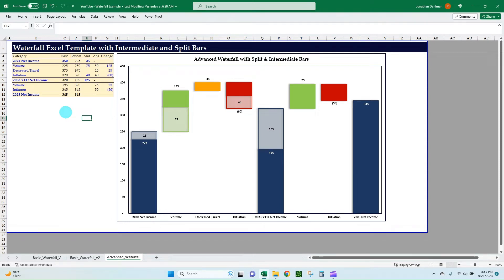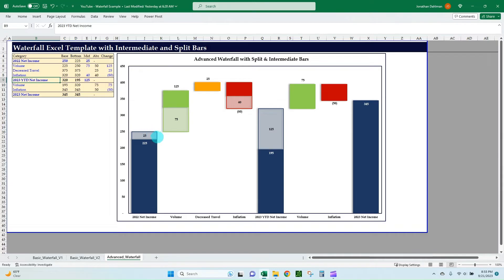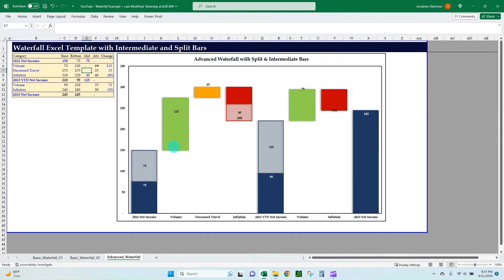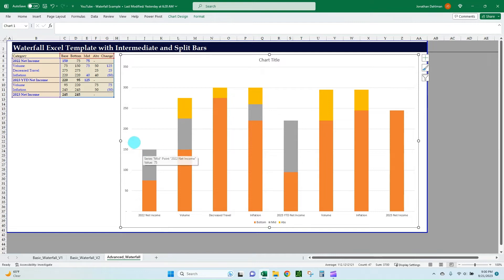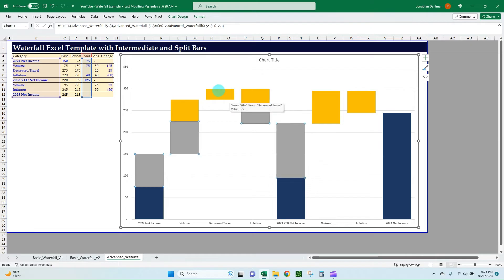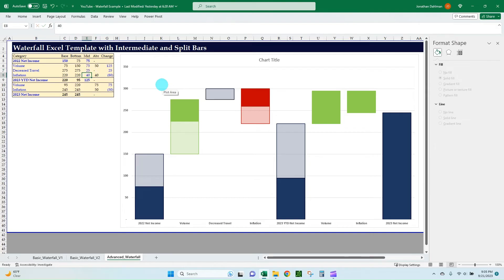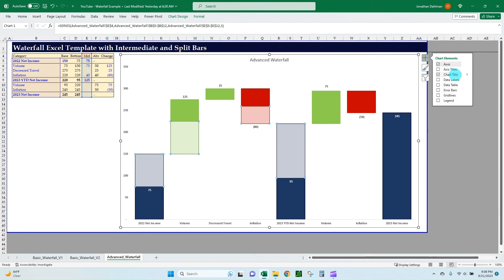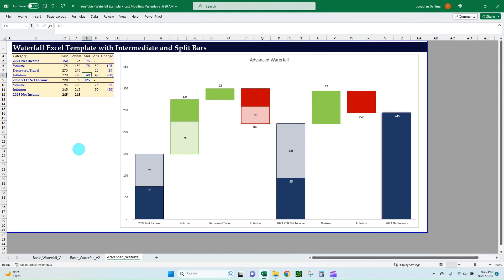How to Create an Advanced Waterfall Chart in Excel with Split Bars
In this video I am going to show you how to create an advanced Excel Waterfall Chart Template with Intermediate Totals and Split Bars.

This visually appealing waterfall chart works great for creating an appealing variance analysis chart. I will cover how to set up the data table for creating the waterfall stacked column chart and how to incorporate split and intermediate bars into the chart. The waterfall chart template works for negative and positive movements and allows for the addition or subtraction of however many buckets you need to display. After watching this video you will be able to answer the question of how to create a waterfall chart with intermediate sub-totals and split bars in excel.

***Timestamps***
0:00 Introduction and Overview
2:00 Creating Data Table and Formulas for Chart
6:30 Inserting Stacked Column Chart for Waterfall Chart Template
10:30 Formatting Split Bars in Waterfall Chart
12:46 Adding Data Labels to Chart to a Waterfall Chart
15:58 Conclusion and Final Thoughts

👉 Completed Template Available For Purchase: